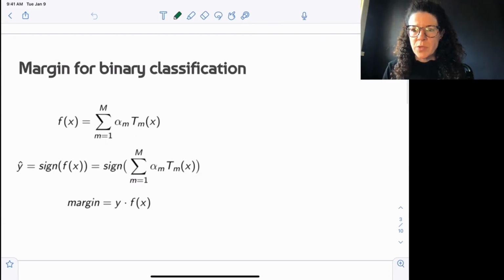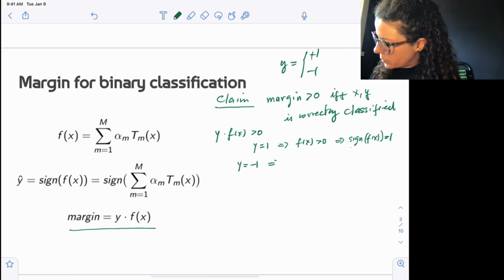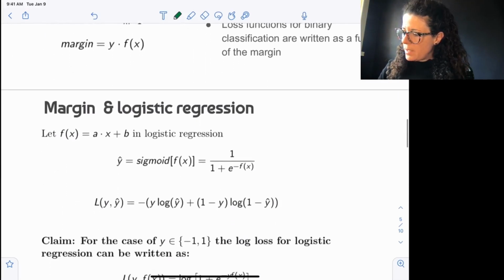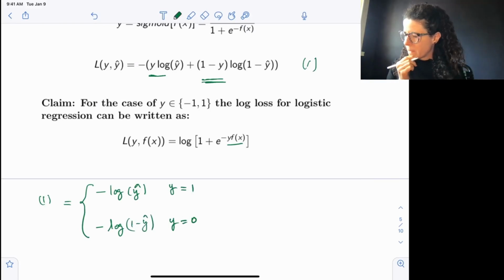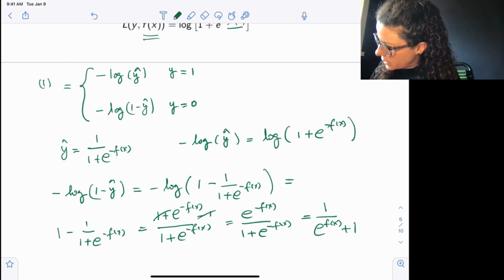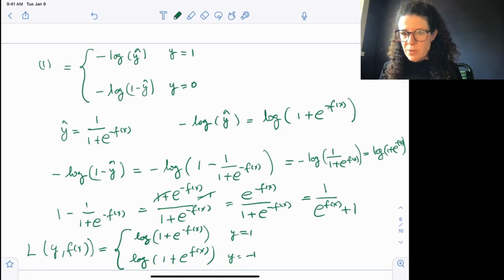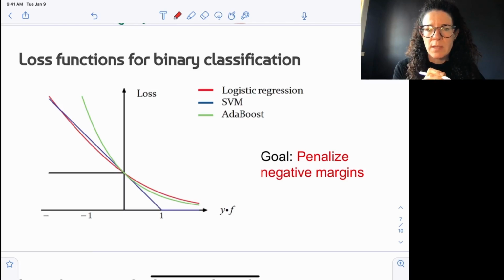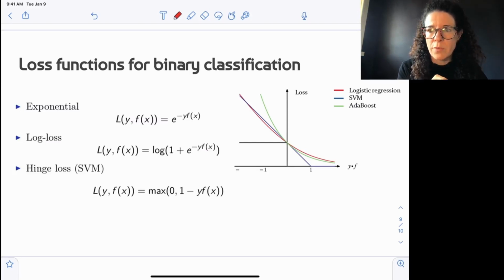Lecture 7 Part A The margin for binary classification